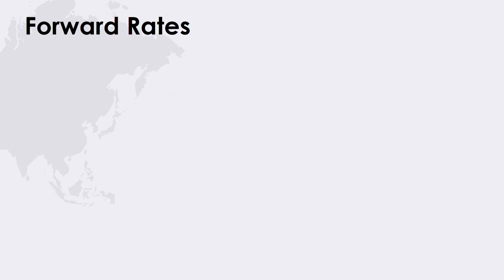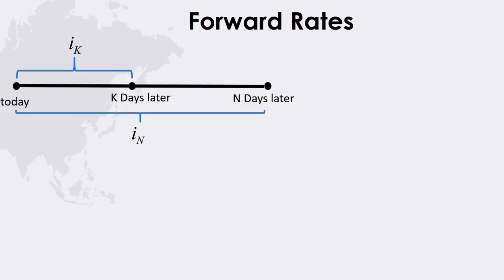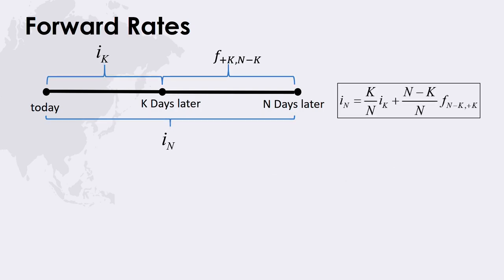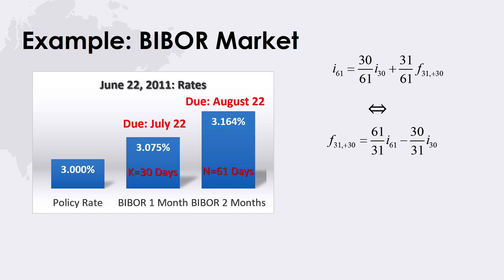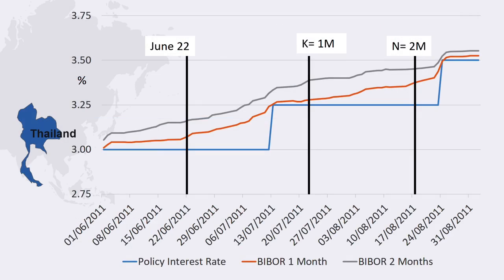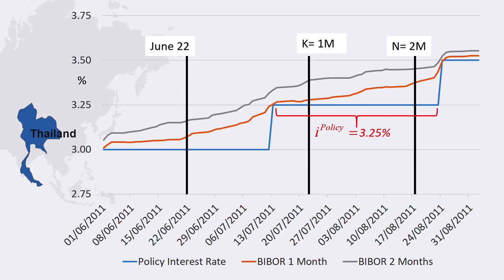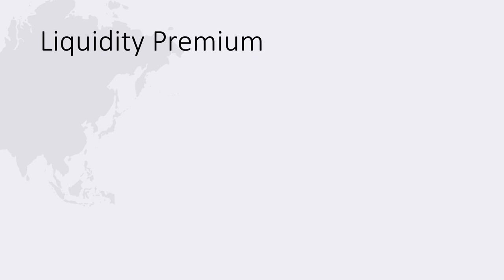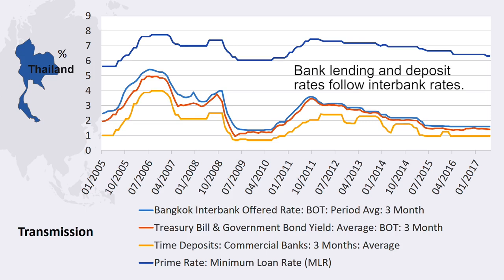2 6 1 7b Money Markets Expectations Theory Part 2